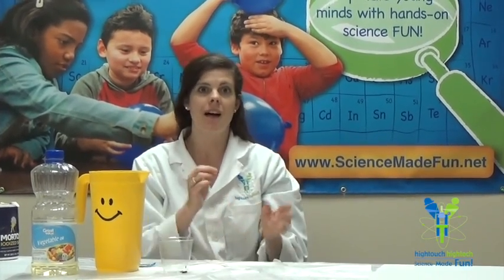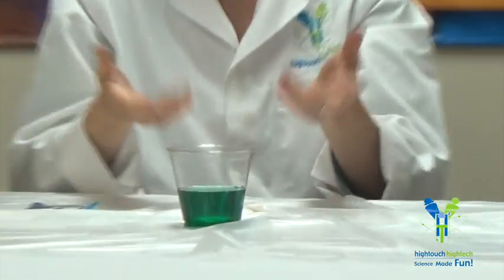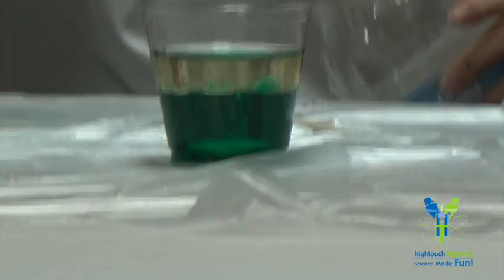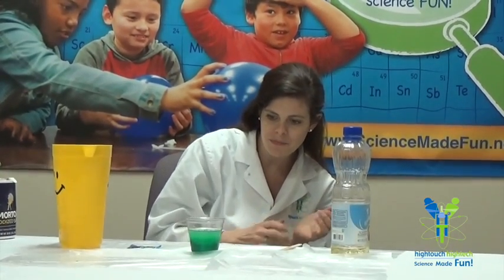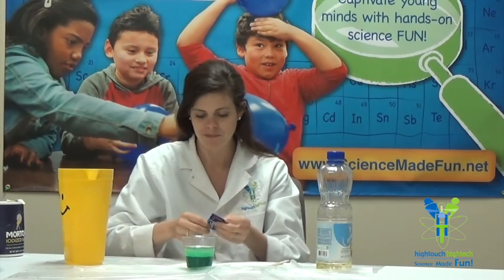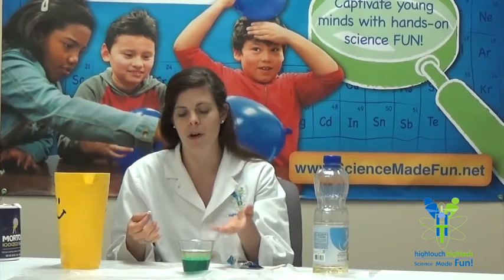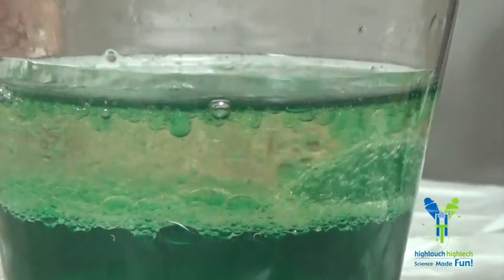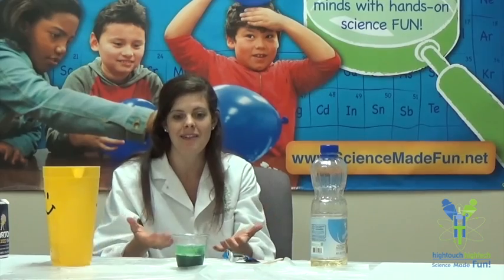Alka Seltzer Lava Lamp Experiment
Try this really fun experiment at home today! All you need is oil, water, food coloring and alka seltzer!